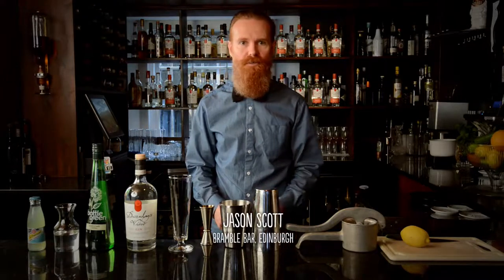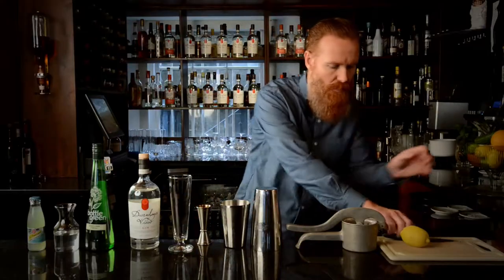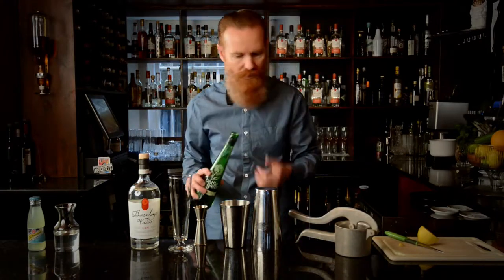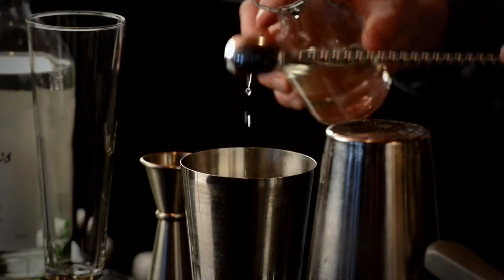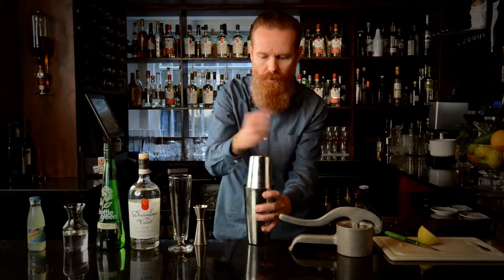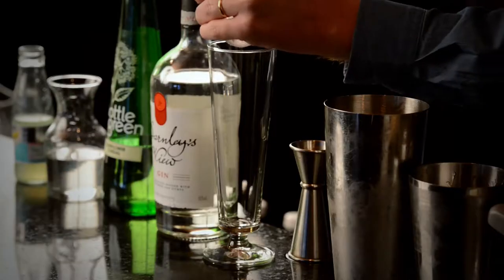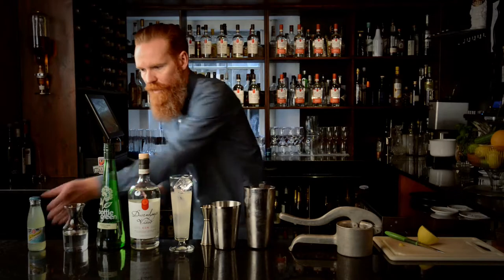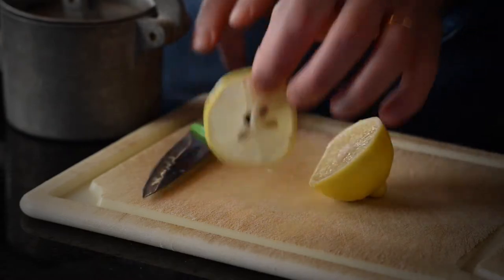Darnley's View Original